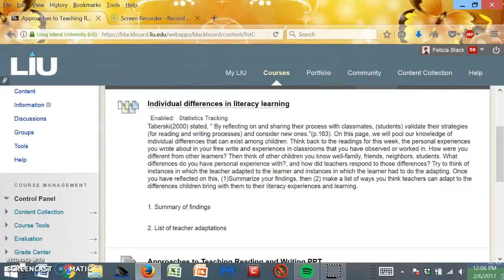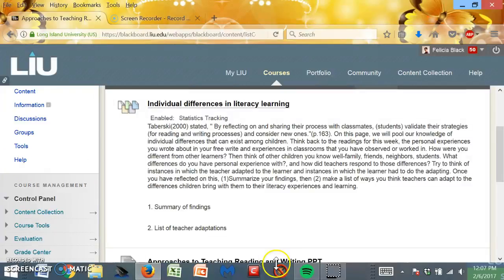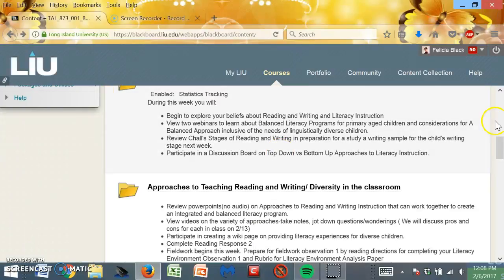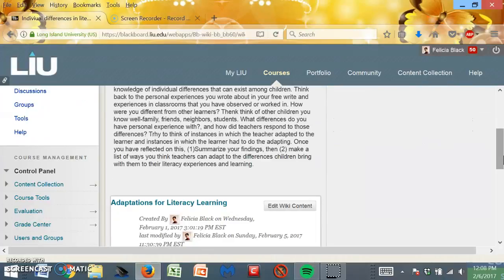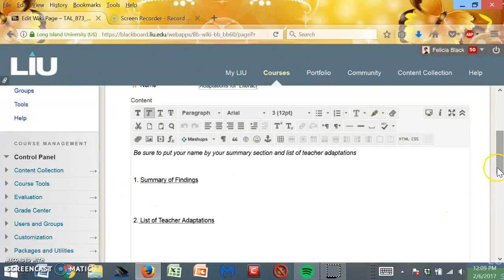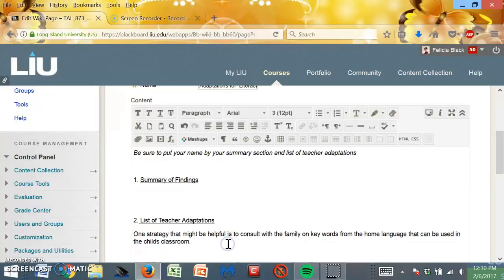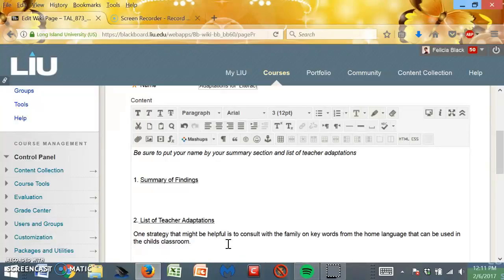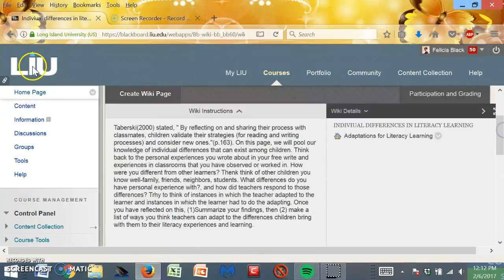Contributing to a Wiki page